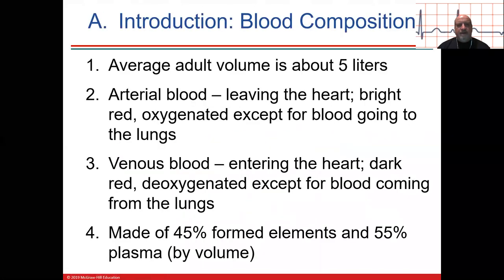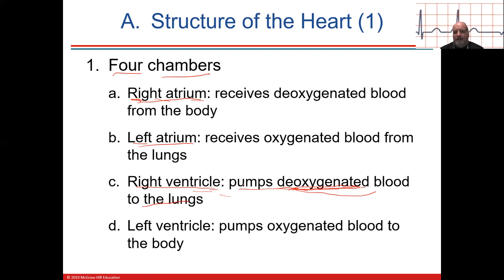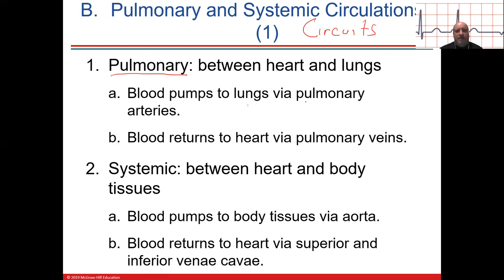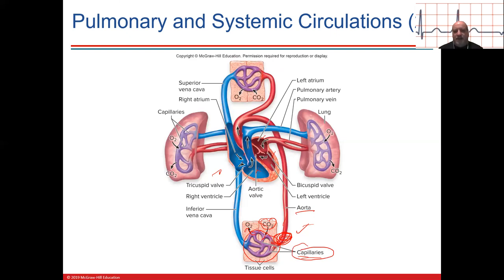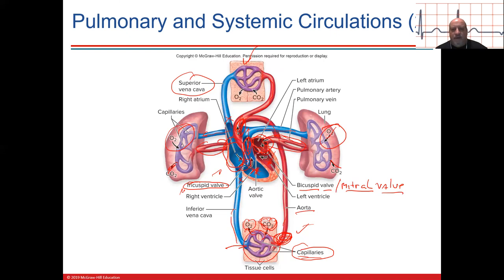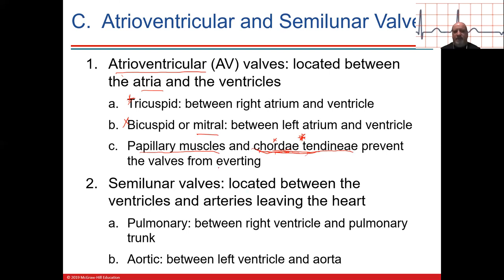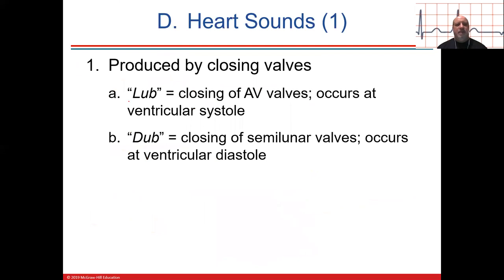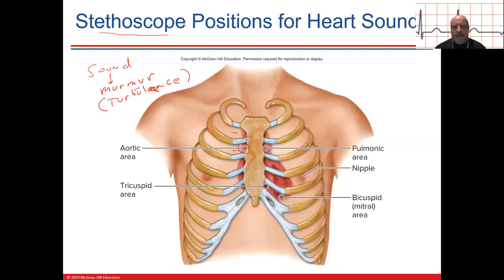BIOL234 HEART ANATOMY LECTURE 4/21/21